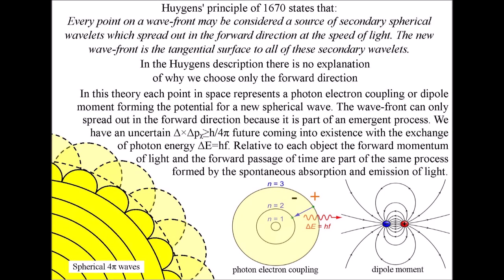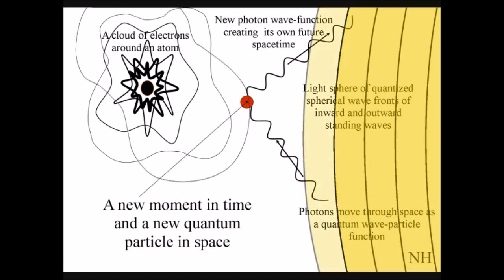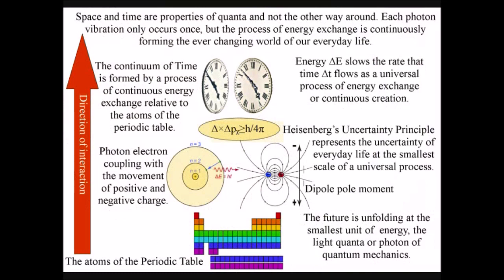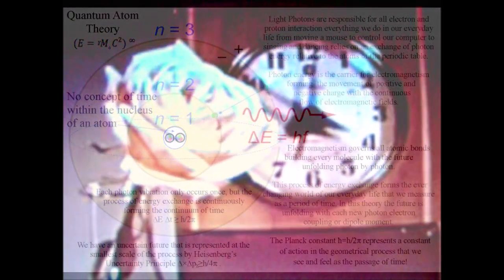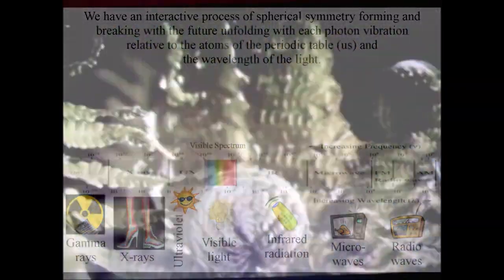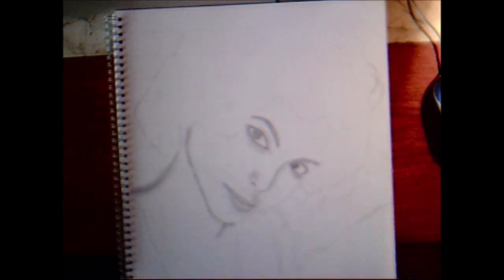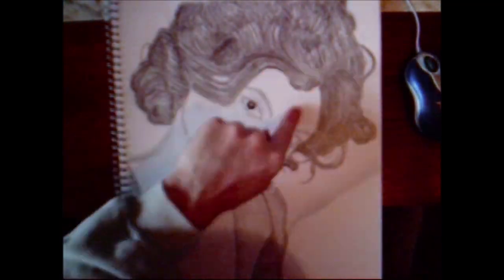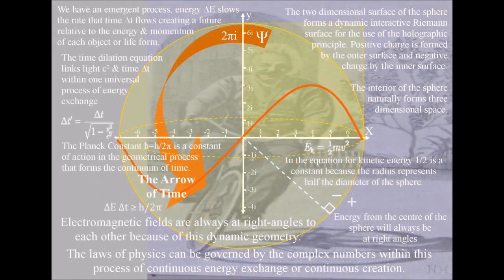🟡 Huygens Principle and the Fundamental Geometry of the Universe 🟡 Spherical 4πr² light waves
This video explain how Huygens Principle and the light photon of quantum mechanics are both part of the same geometrical process. Huygens principle states that: "Every point (photon ∆E=hf) on a wave front may be considered a source of secondary spherical 4πr² wave, which spreads out in the forward direction at the speed of light". In the Huygens description there is no explanation of why we choose only the forward direction. In this theory, each point on a wave front represents the potential for a photon spherical oscillation or vibration. We have photon electron coupling or dipole moment forming the potential for new spherical waves. The wave front can only spread out in the forward direction, because it is part of an emergent process that forms the forward passage of time. Relative to each object or life form the forward momentum of light and the forward passage of time are part of the same process formed by the spontaneous absorption and emission of light. We have an uncertain ∆×∆p×≥h/4π future coming into existence with the exchange of photon energy ∆E=hf with each photon spherical oscillation. The wave particle duality of light and matter in the form of electrons are forming a blank canvas that we can interact with forming the possible into the actual. In this theory, creation is truly in the hand and eye of the beholder!